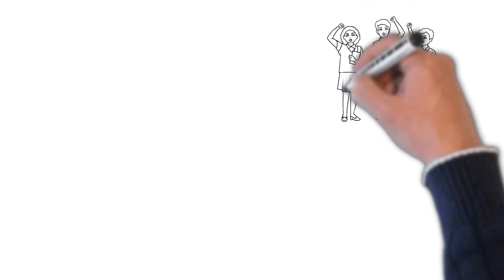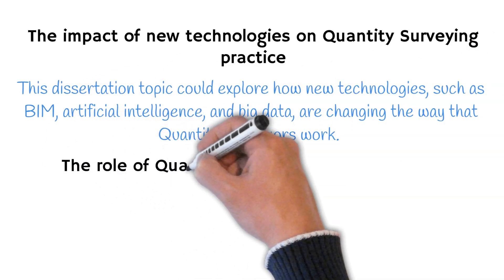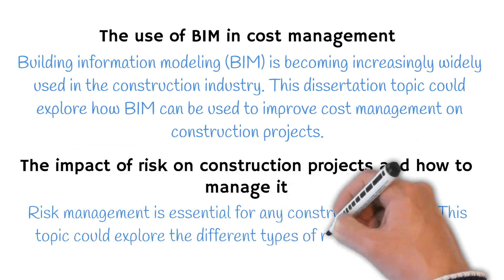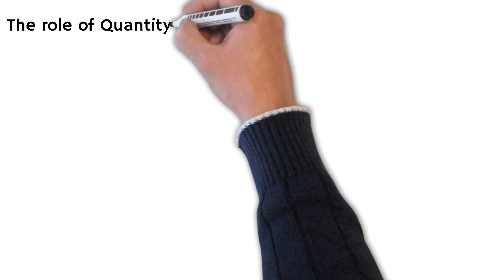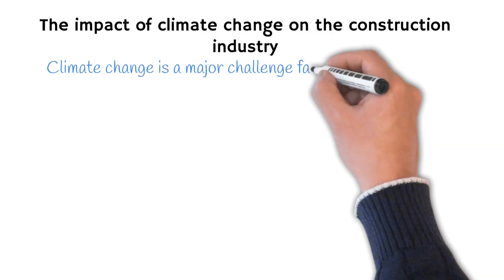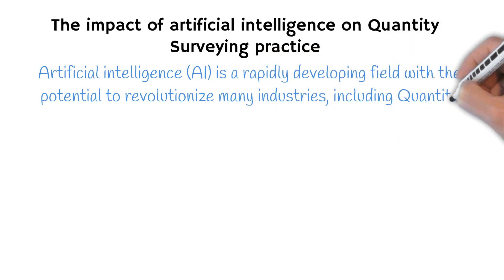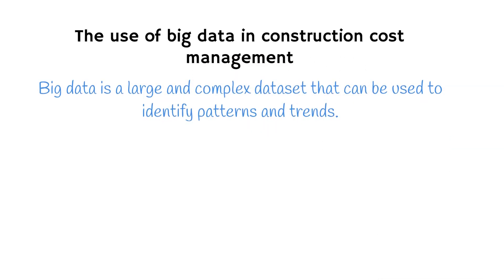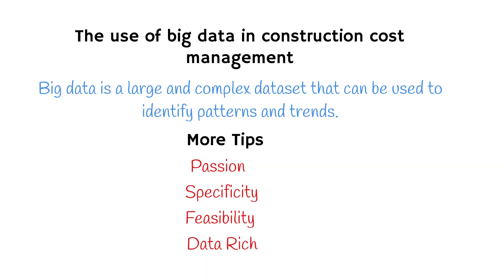Choosing the Perfect Quantity Surveying Dissertation Topic | 2023 Edition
As a Quantity Surveying student, one of the most significant milestones in your academic journey is selecting a dissertation topic. This decision can be a daunting one, given the myriad of potential subjects available for exploration.

At Metroun, we understand the challenges you might face, and we're here to provide you with a comprehensive guide to help you make an informed choice

For access to over 30+ hours of formal CPD / QS Training, the QS dictionary, Metroun AI, construction calculators and industry ready templates, to sign up.